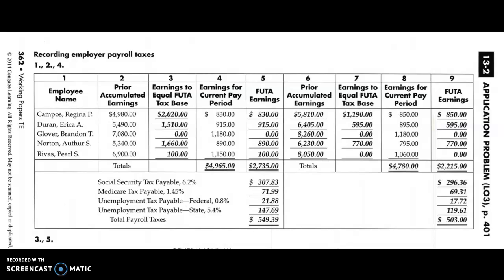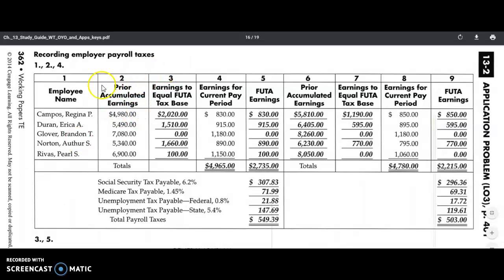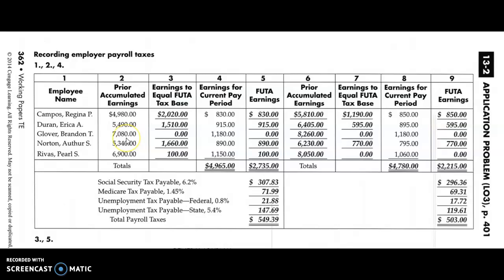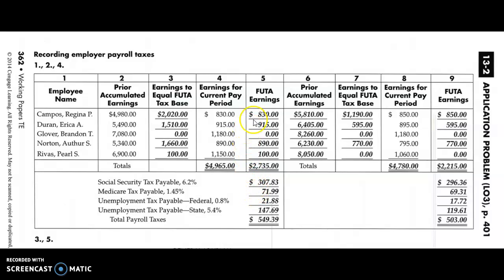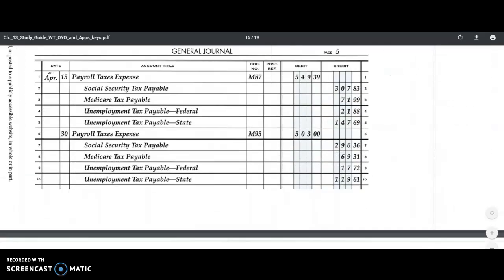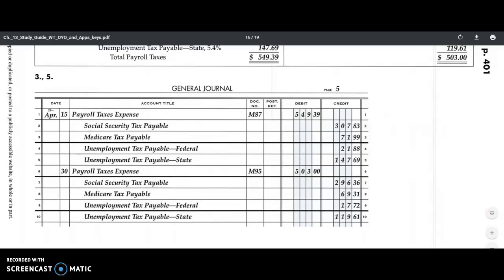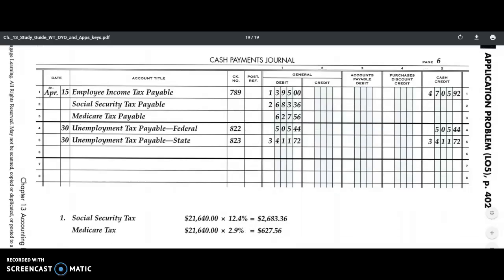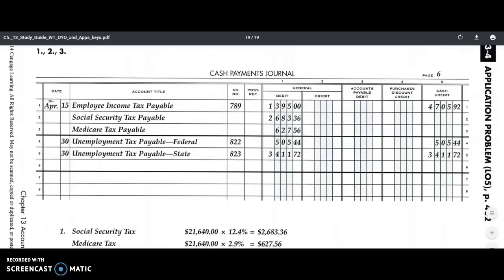Accounting Wrap-Up to WT 13-4 and Apps explanation